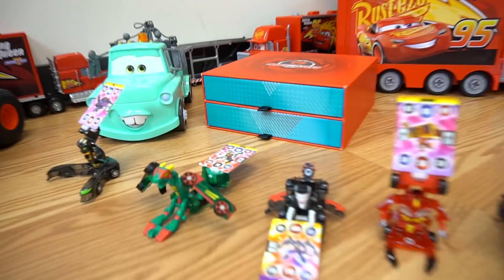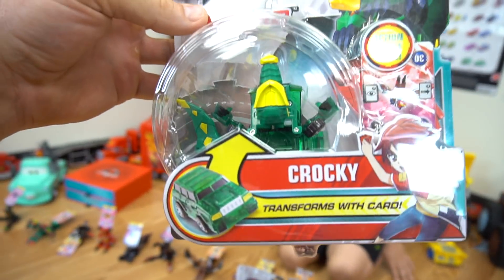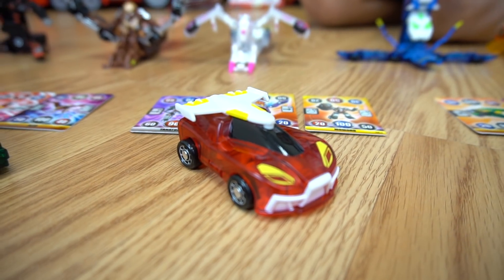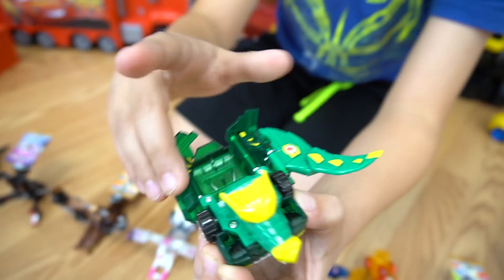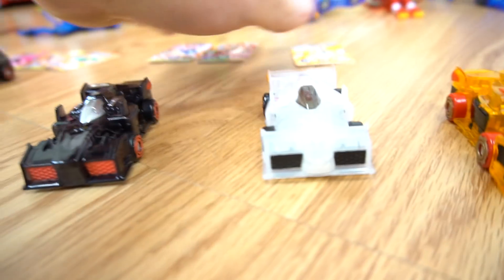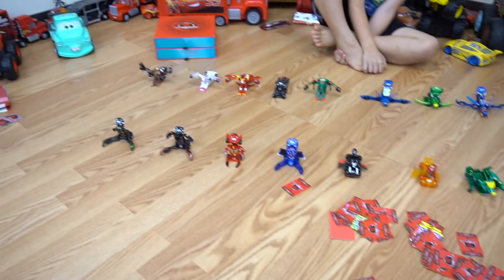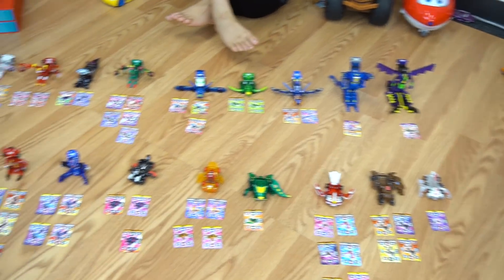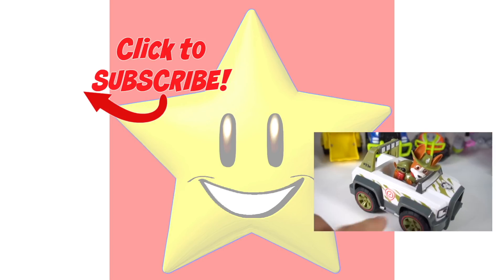4 New Mecard Mecardimals Crocky Alta Momoru Dokory Transforming Cars Toys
New Mecardimals from the Mecard transforming car game and show! They are so cool and they look cool too when they transform in slow motion! New ones are Crocky, Alta, Dockery and Momoru. Now we have 20 Mecardimals. We need to find some more and tame them all!